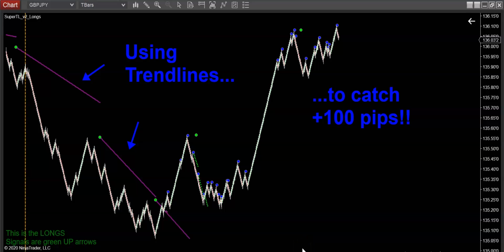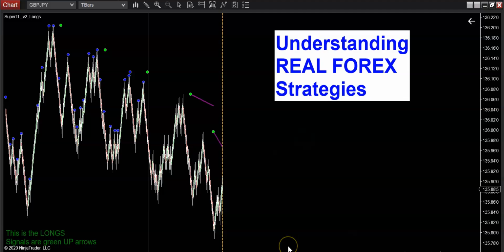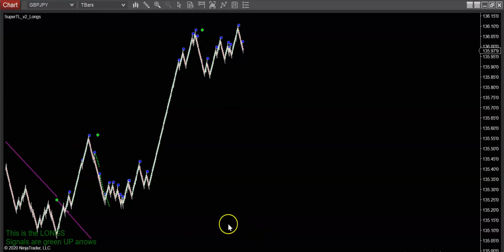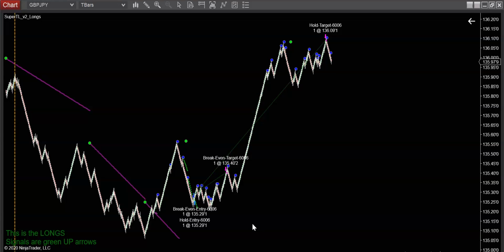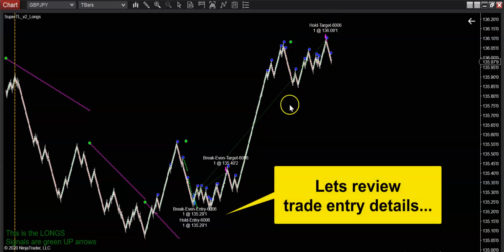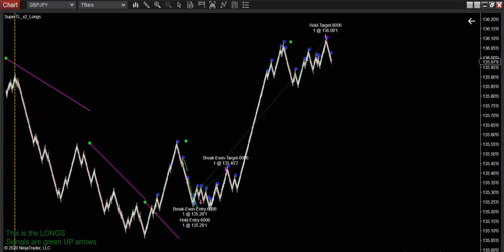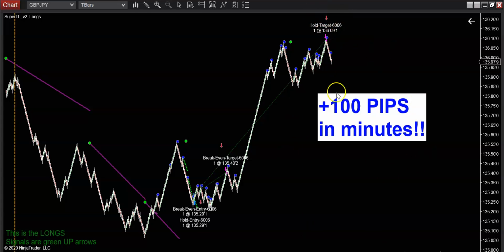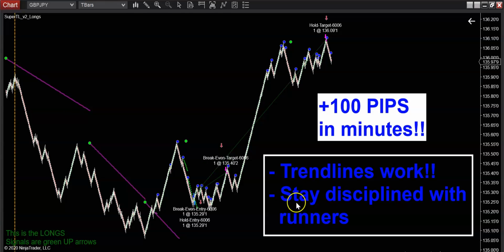Forex Trading For Beginners - GBPJPY ✅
Incredible Forex Trading for Beginners! ***FREE DEMO Click below - Want to learn real forex trading for beginners?  Capture huge potential pips with my simple set of forex trading strategies that anyone can deploy without using any indicators whatsoever  Setup your own best XAUUSD forex trading strategies on NinjaTrader forex and MT4 and deploy in seconds!!
NO INDICATORS WHATSOEVER.  JUST FOREX TRADING STRATEGIES FOR BEGINNERS THAT WORK!

Master GBPJPY forex trading beginner strategy effectively with simple PRICE ACTION based charts and strategies.  The GBPJPY forex pair tracks the Gold forex trading and is known for averaging over +100 pips potential every day.  Learning forex trading trading for beginners can provide massive opportunities for serious forex traders to capture big moves using a very simple GBPJPY forex strategy.  Without using any indicators whatsoever...just forex price action!